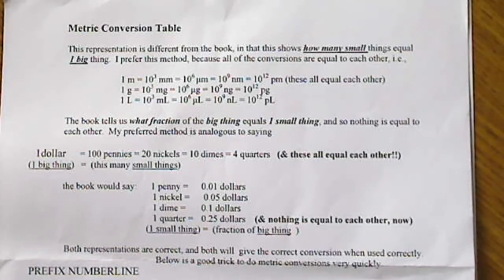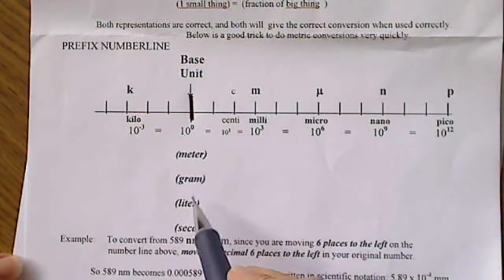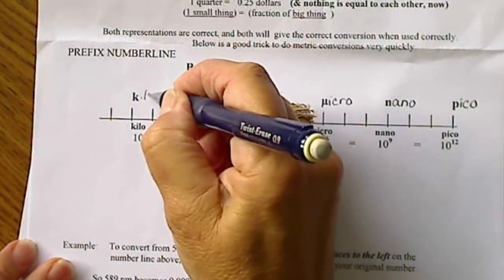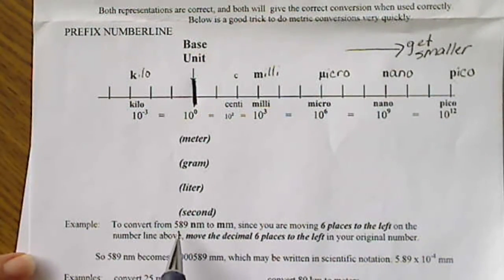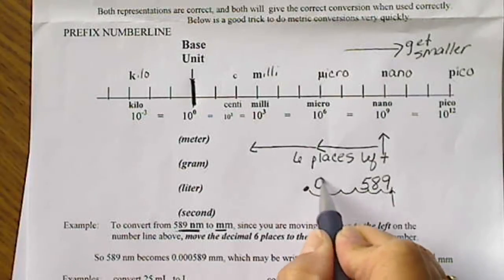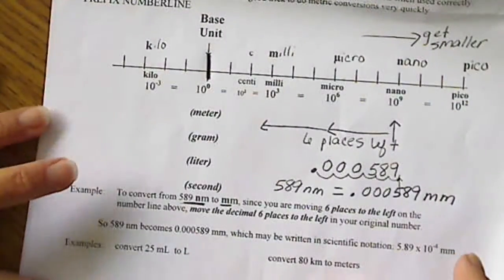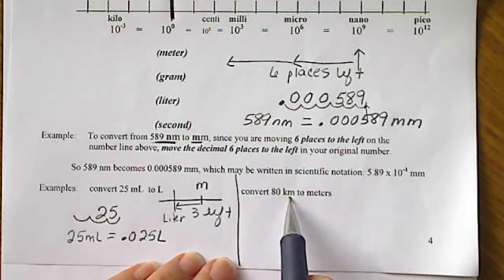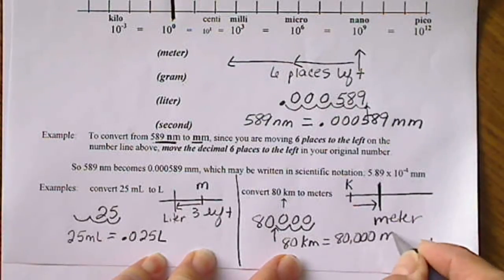Metric to Metric conversions: Metric prefix numberline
Using the milli-micro-nano-pico numberline to make metric to metric conversions in your head